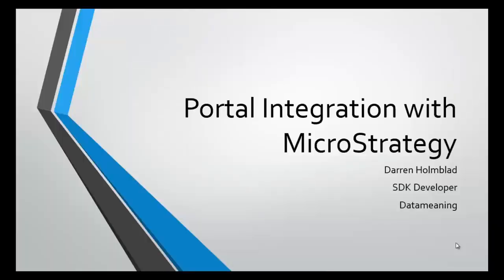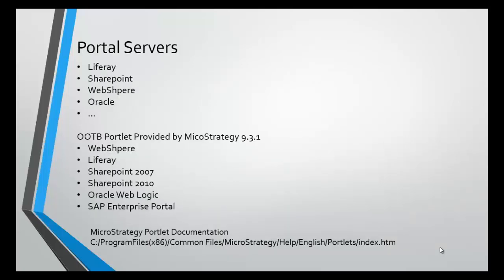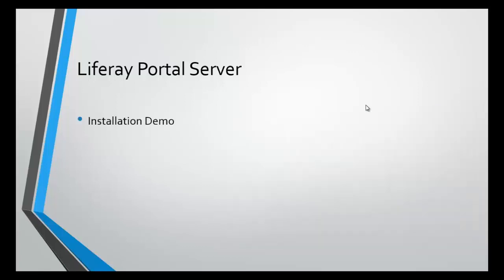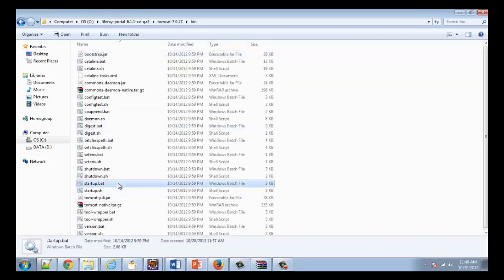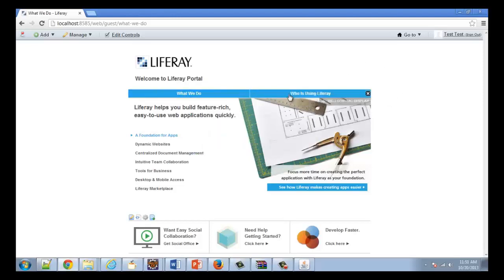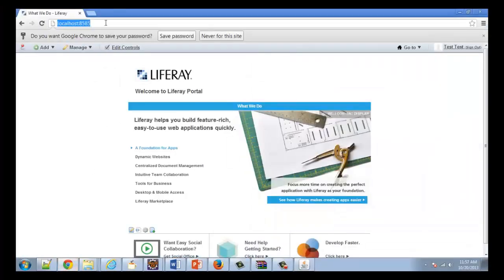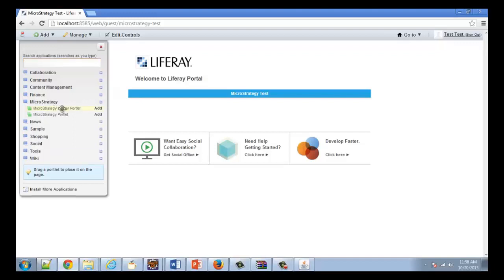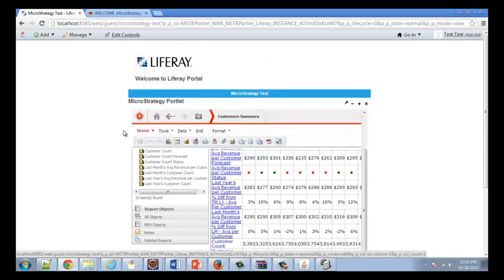SDK TV: Deploying MicroStrategy Portlet on Liferay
In this video viewers will learn what makes up a portal, the basics of the MicroStrategy Portlet architecture. Next, viewers will get a step by step tutorial on how to deploy the Liferay Portal server and deploy the MicroStrategy Portlet to render reports/documents.

"Feel free to clone the SDK GitHub directory to obtain sample code